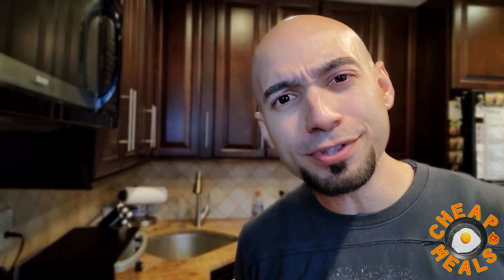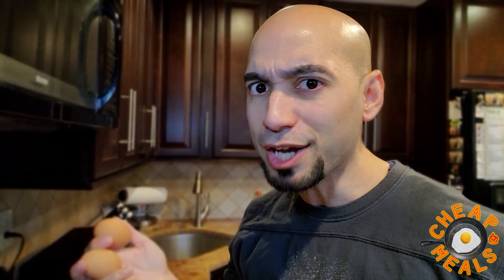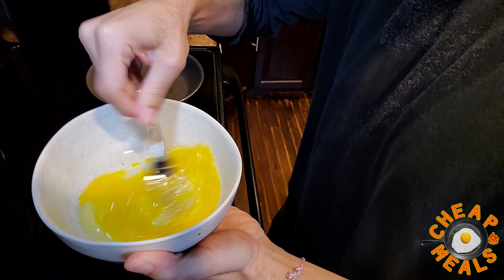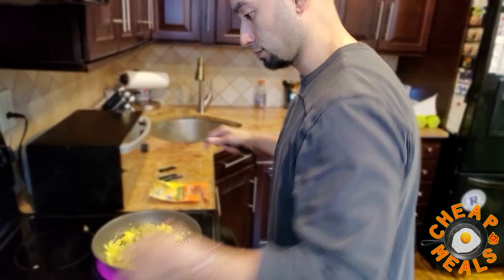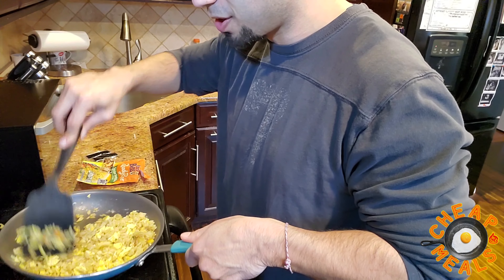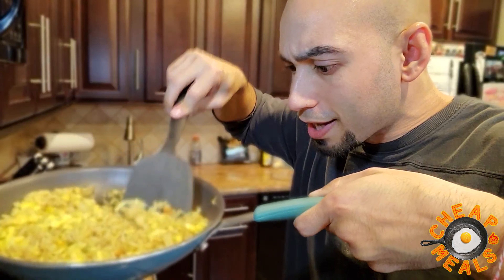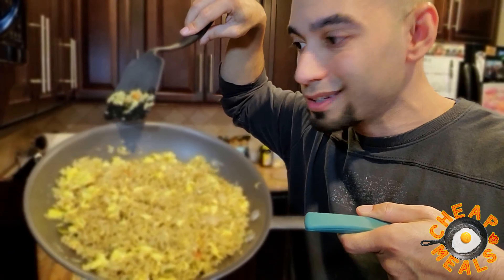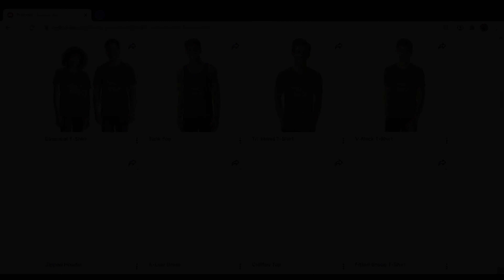Cheap Meals | How to make Hibachi Rice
Join "The Cheapest Wrestler in the World" Matt Rivera on his journey back into the wrestling ring! Enjoy cheap exercise hacks, music, answers to your questions, humor, road stories, and more on this channel! Links to social media and music pages posted below!

End Screen Instrumental: @HovaBeats